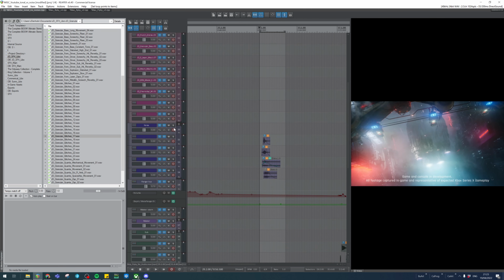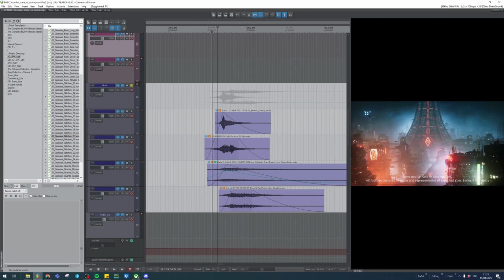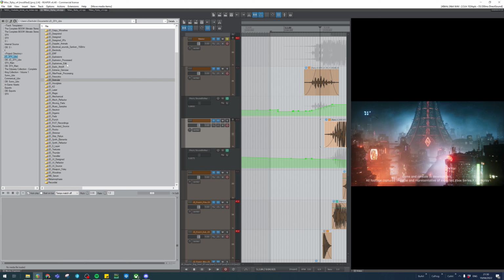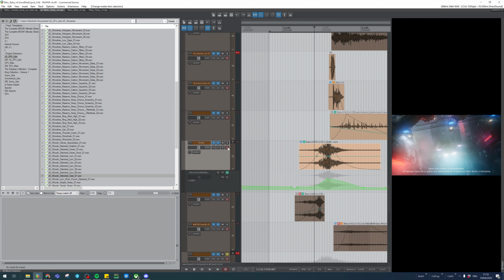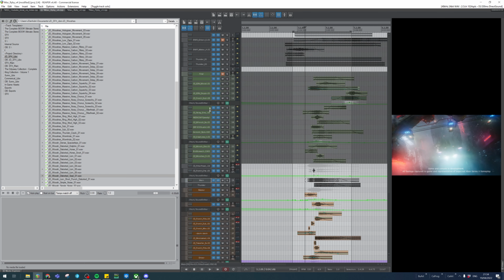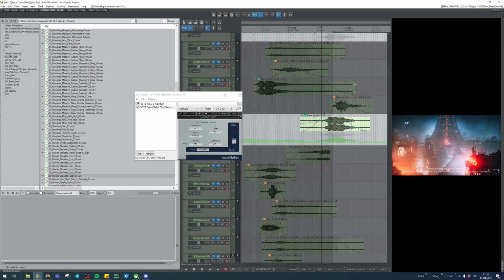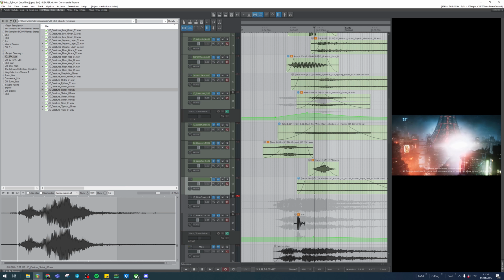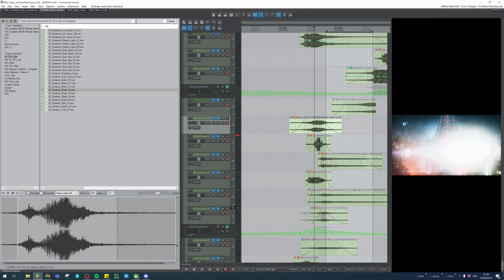Sound Design - Noise Vs Tonal - The Ascent Ship Flyby Re-Design